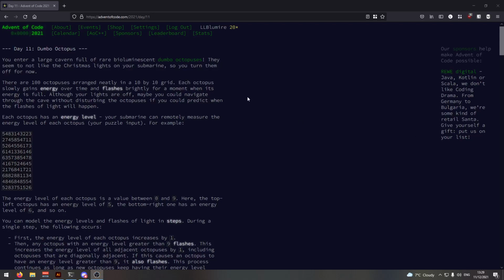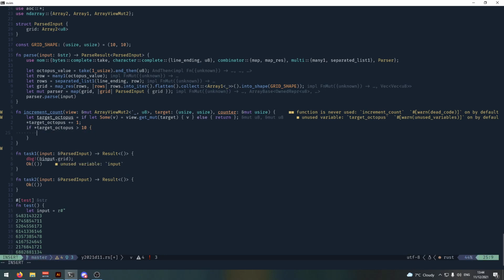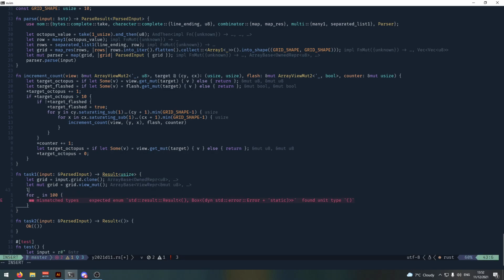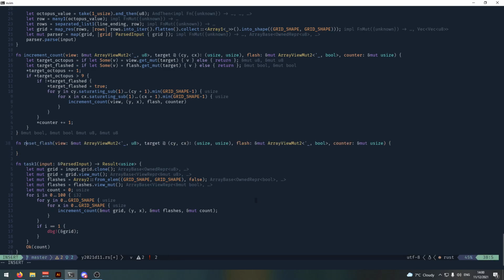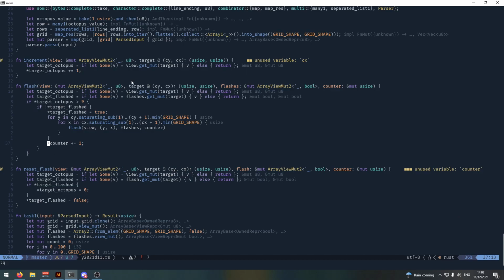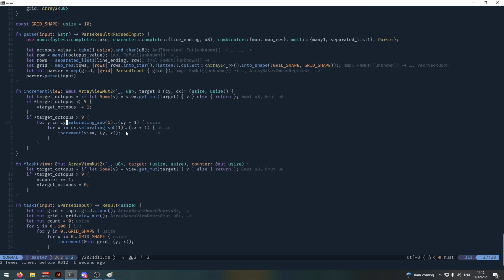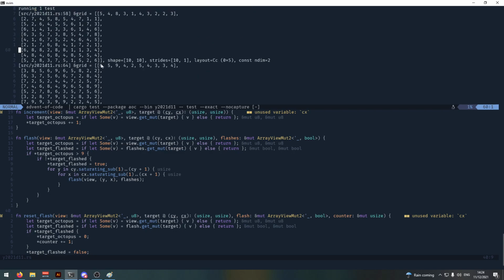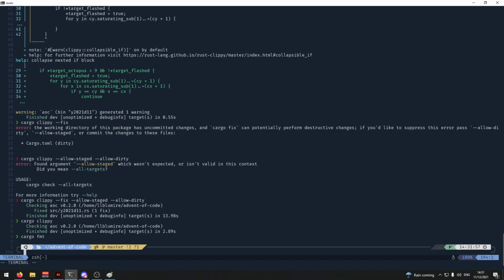Advent Of Code 2021 Day 11 In Rust